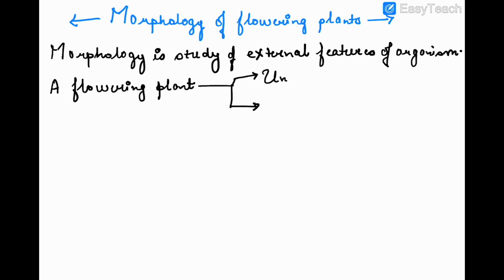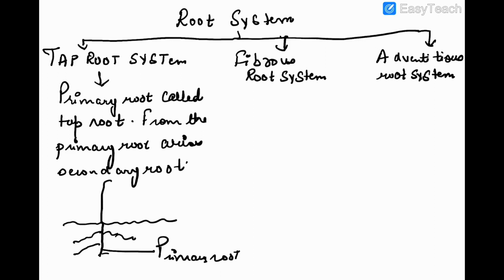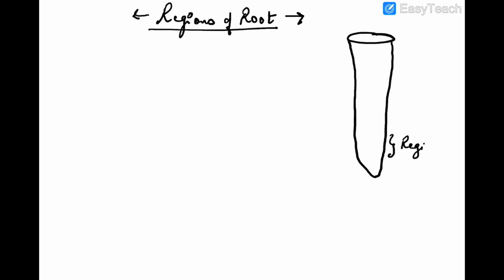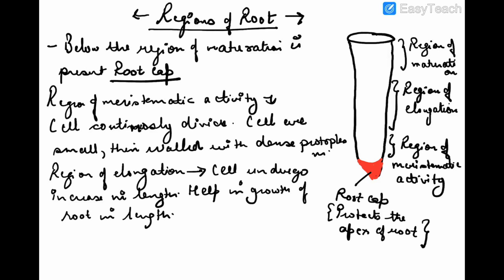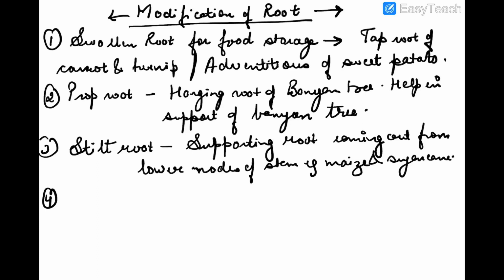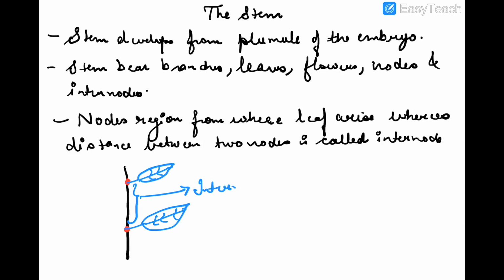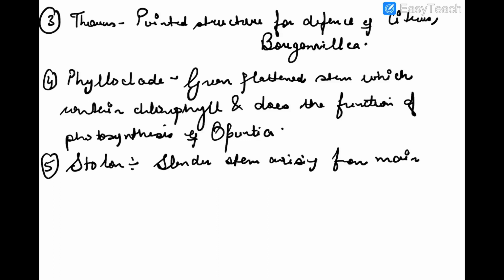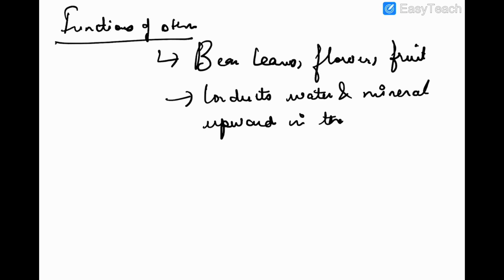morphology of flowering plant (part-1)| biology| class 11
Explanation of chapter morphology of flowering plant.This video covers the explanation of chapter the morphology of flowering plant.The explanation is covered in stages.This is part--1 in which we will study about THE ROOT AND THE STEM.